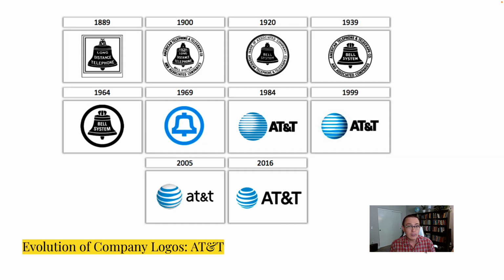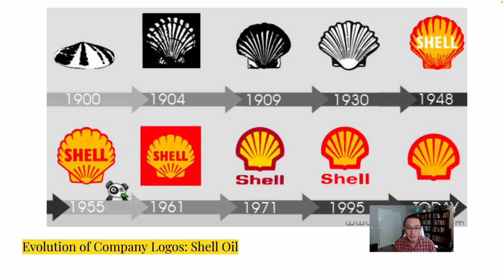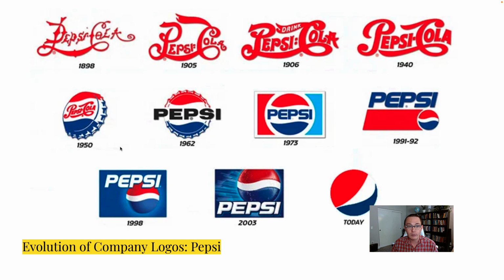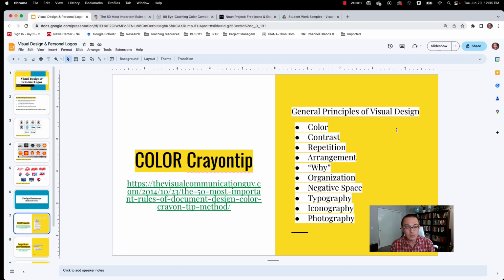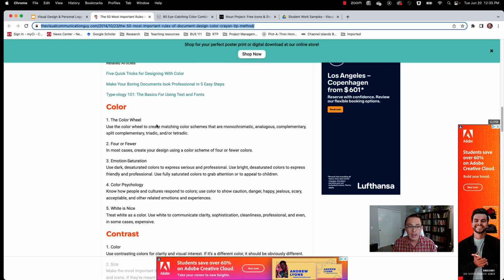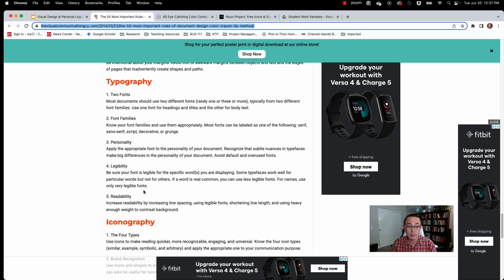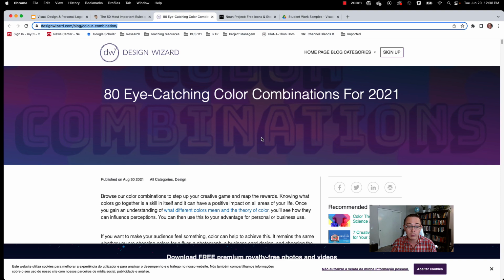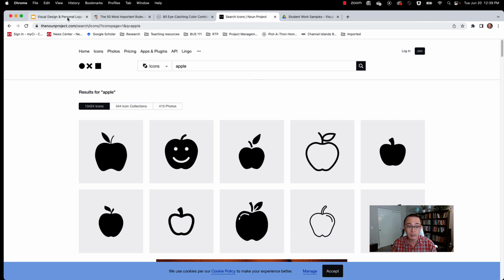Visual Design and Personal Logos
This video provides and overview of the visual design assignment as well as the supplementary web resources and student work samples.